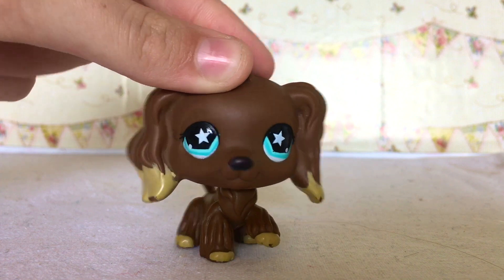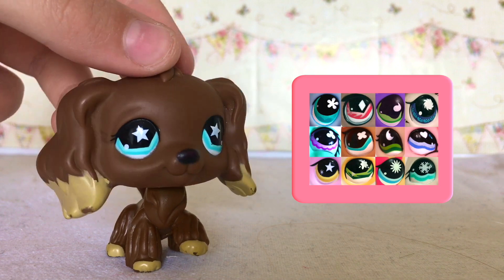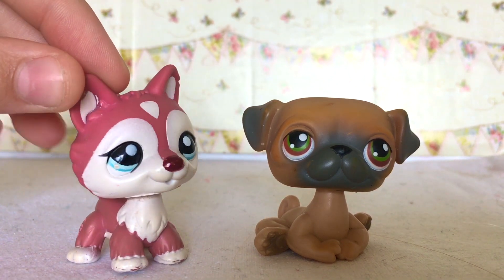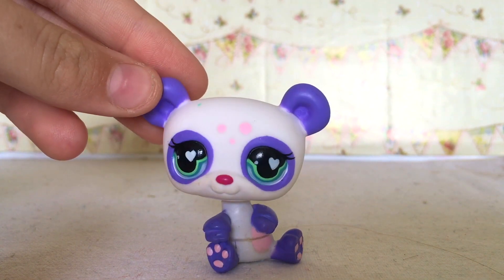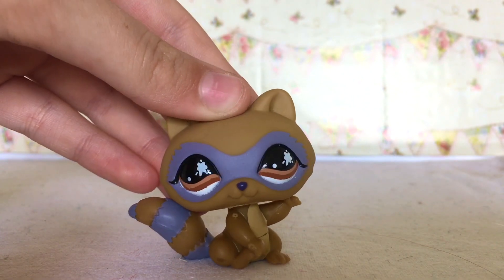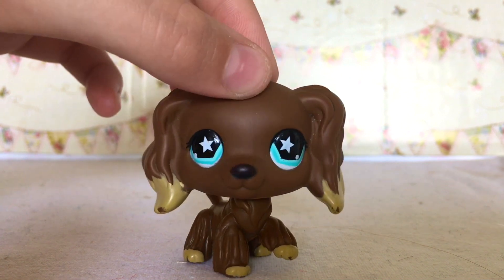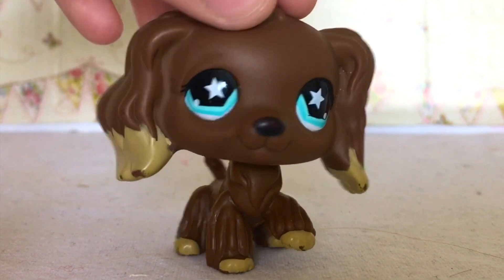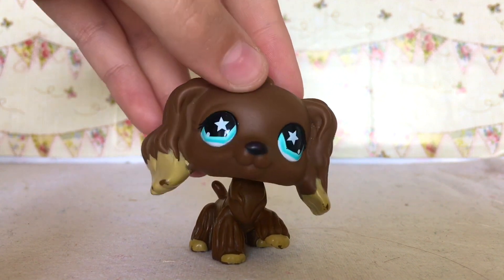The History Of LPS Episode 3 : Eye Symbols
Date = Wednesday, 29 August 2018

My eBay

➳ Camera: ?

Copyright @lpslittletails